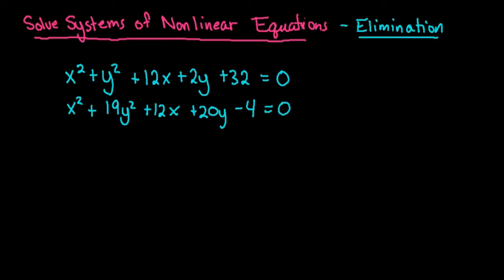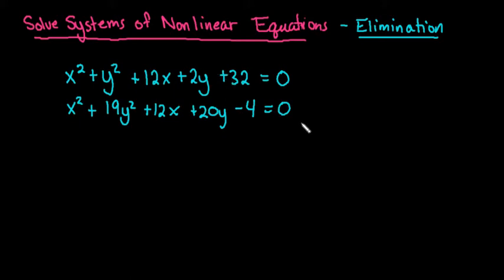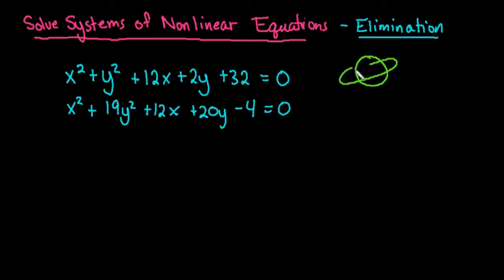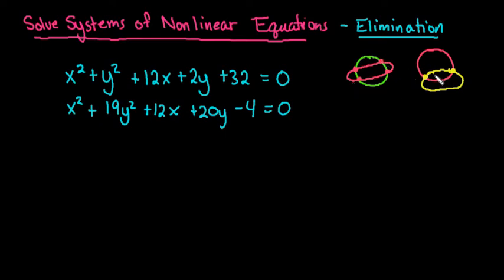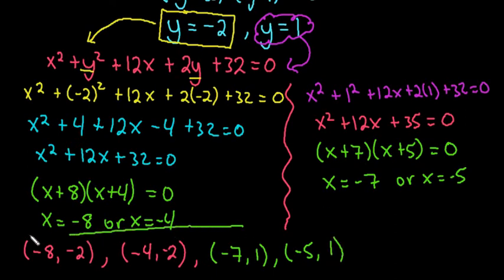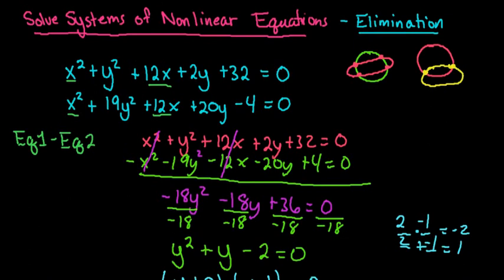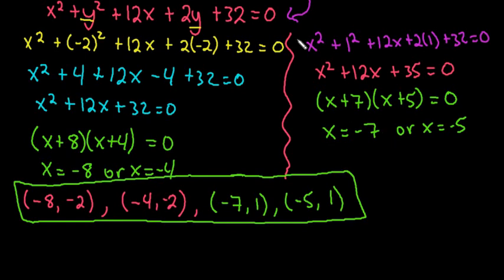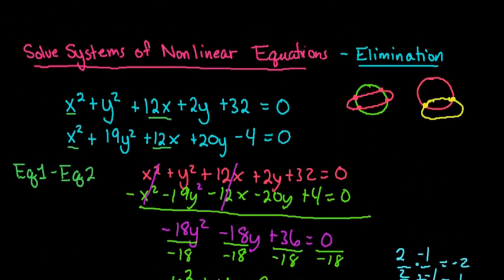Solve a System of Nonlinear Equations by Elimination - Circle and Ellipse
Learn how to solve a system of nonlinear equations.  This particular problem has the equation of a circle and an ellipse.